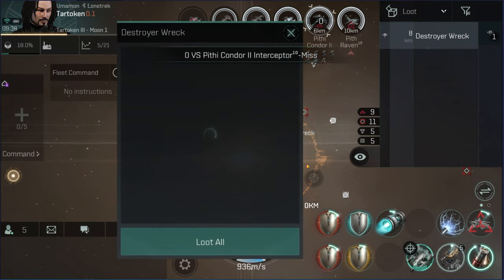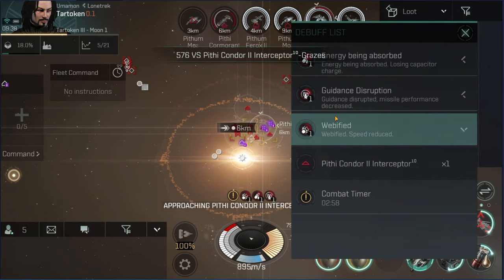Should I buy Storyline missions? (Angel or Devil, Bad Hare Day) - Eve Echoes - Rattlesnake Update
Today I did a quick test to see if it was worth grinding the news missions, for isk and for the storyline missions in Eve Echoes - I have also some footage of Bad Hare Day that prompted the guide and how I easily handle the last few waves.  Got a rattlesnake fund update as well.